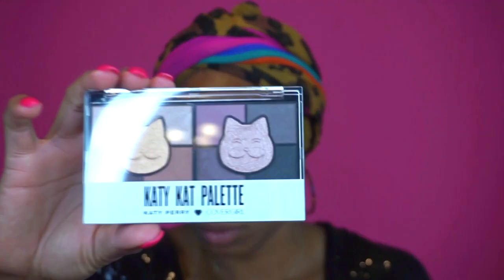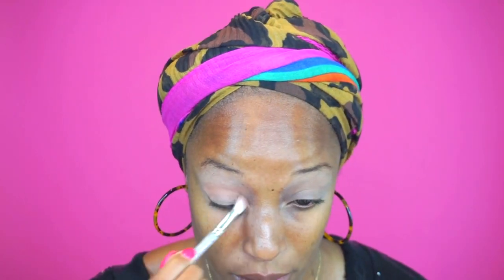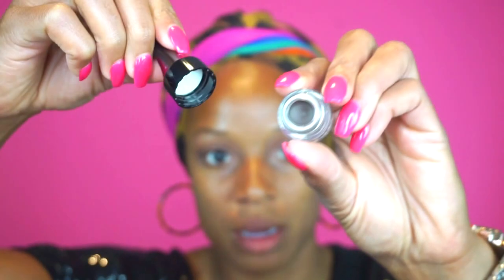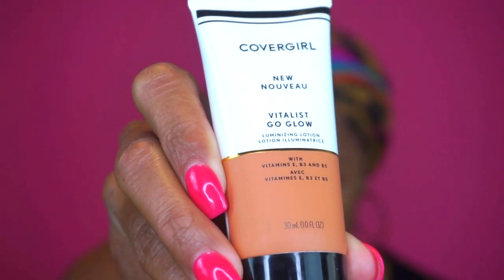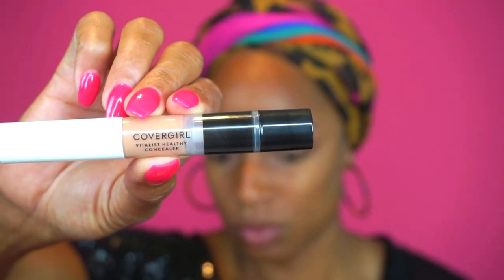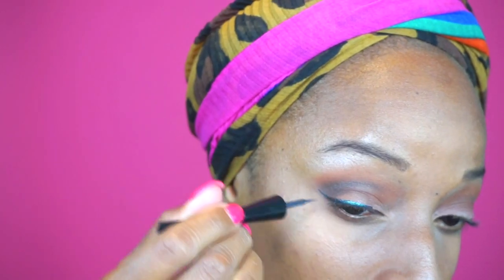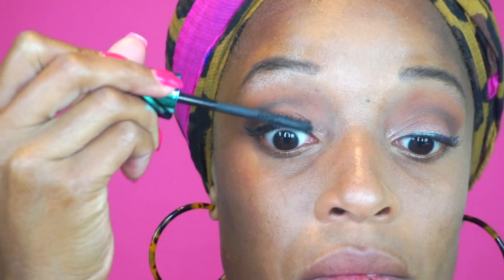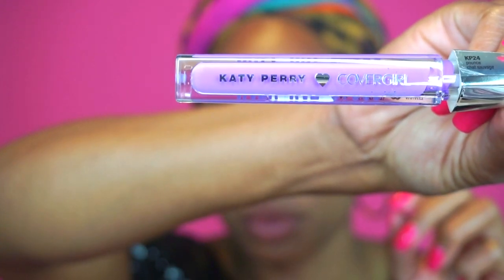COVERGIRL KATY KAT COLLECTION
Check out my profile on Like A Pro where I am sharing unfiltered stories and the gear that I use and love: